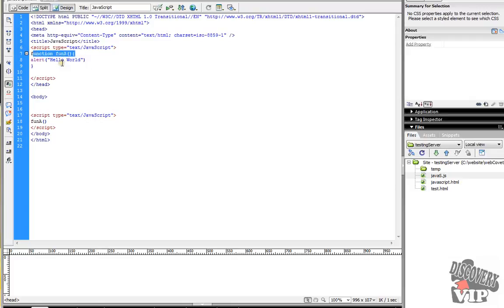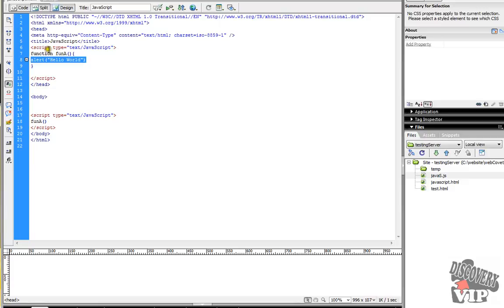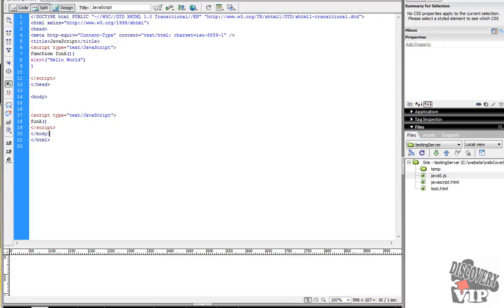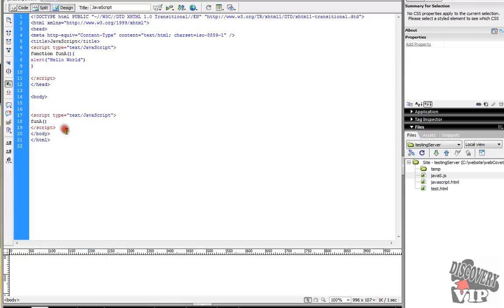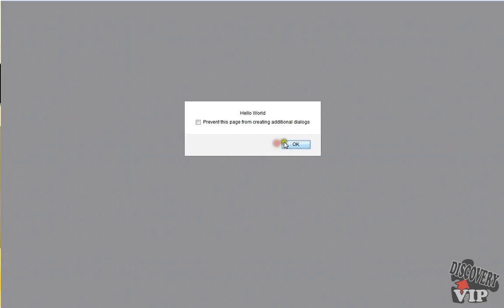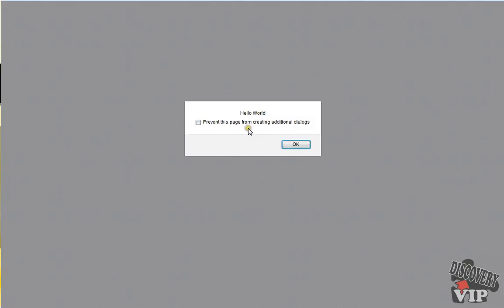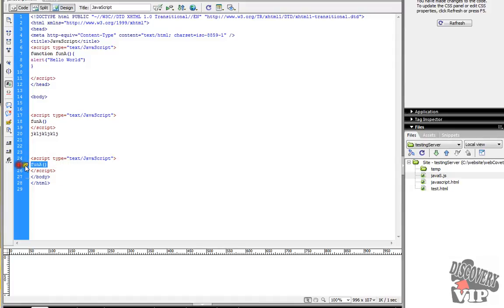Javascript Tutorial Functions Introduction